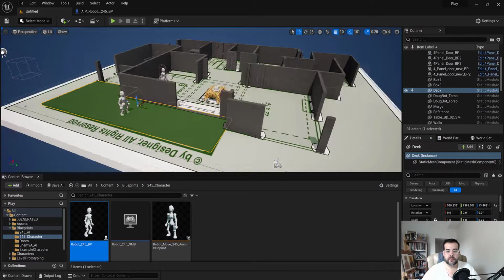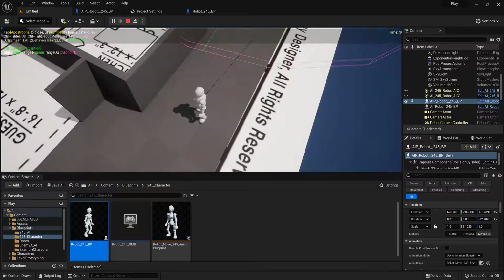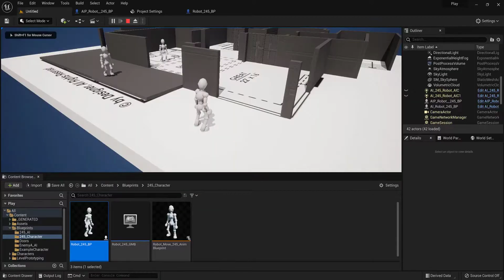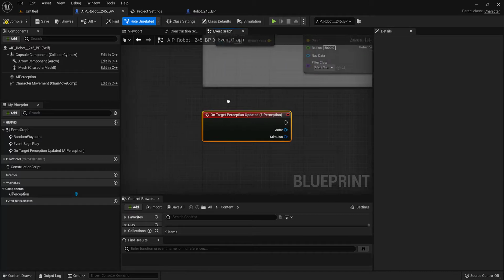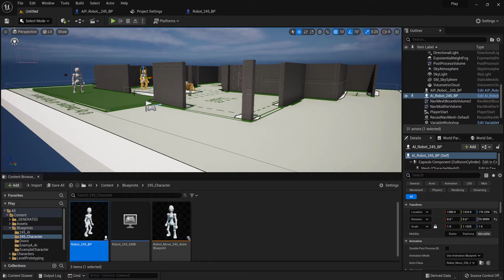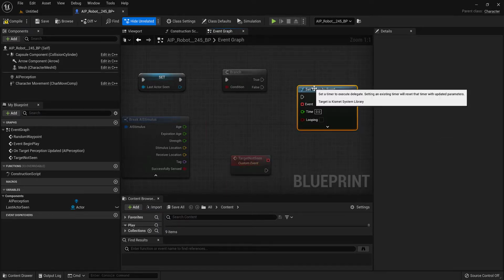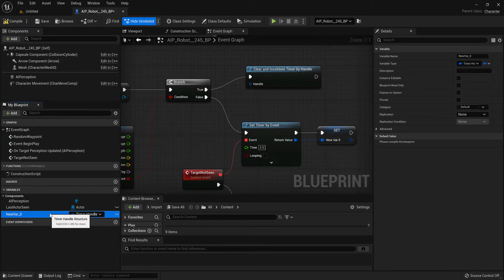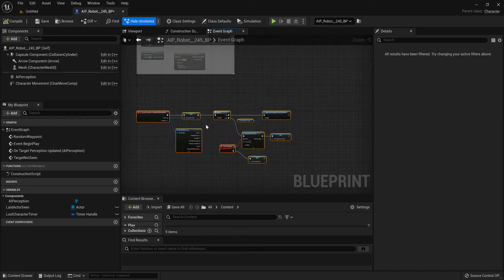20 AI Debugger and Setting Up our Timer